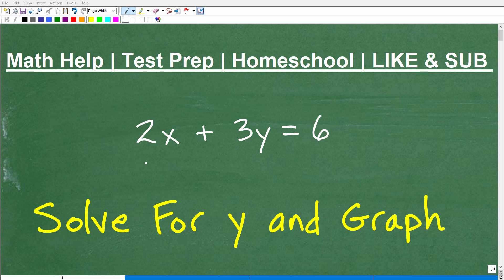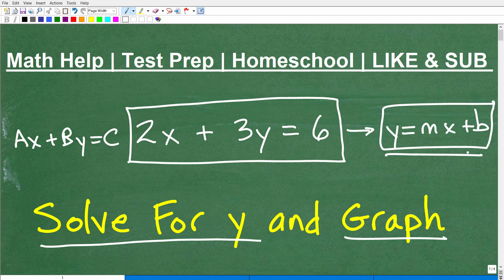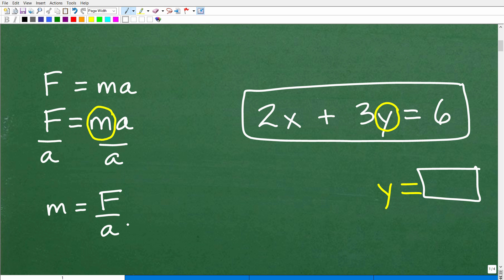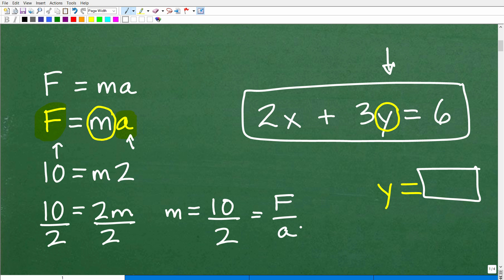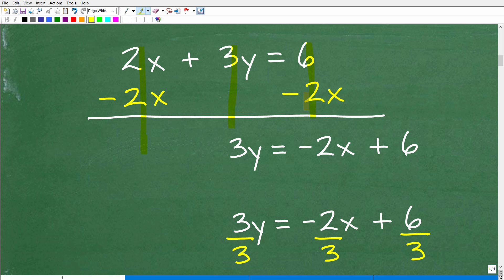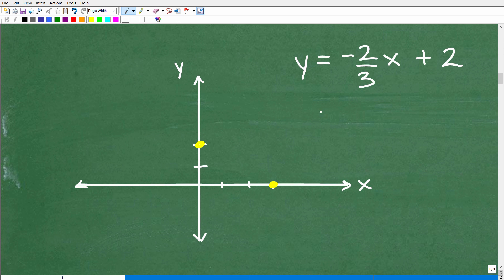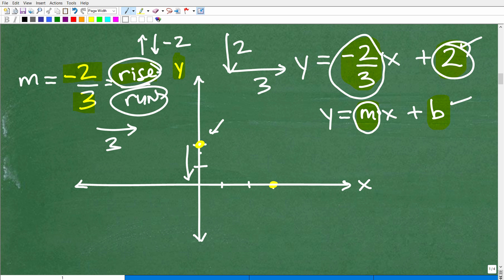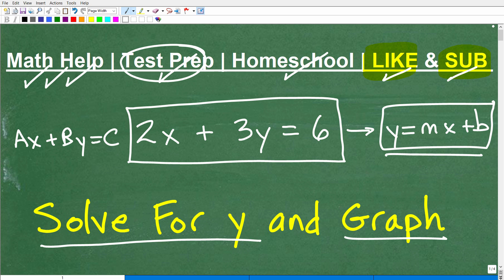Solve the equation for y and graph – MUST Know Algebra Skills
How to write the equation into slope-intercept form y=mx + b and graph.